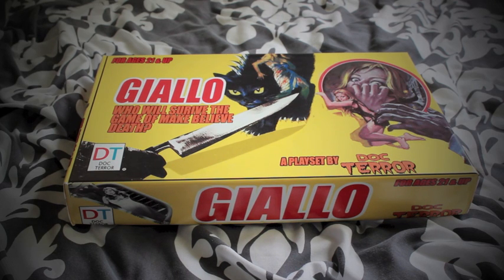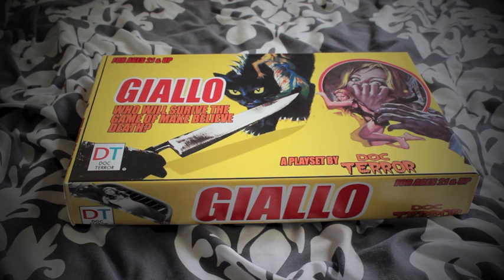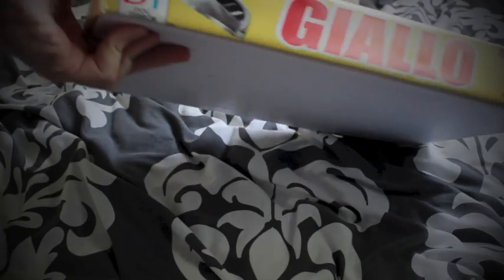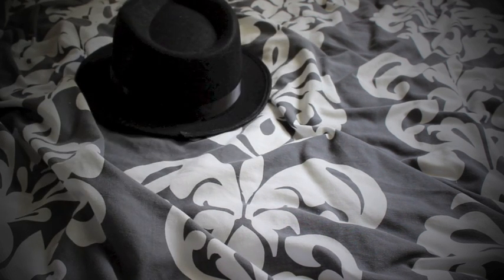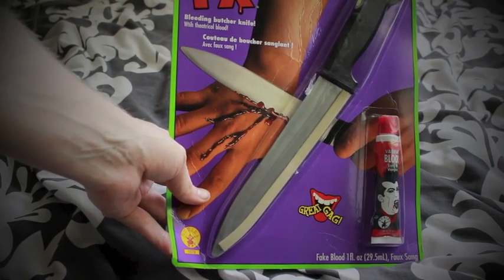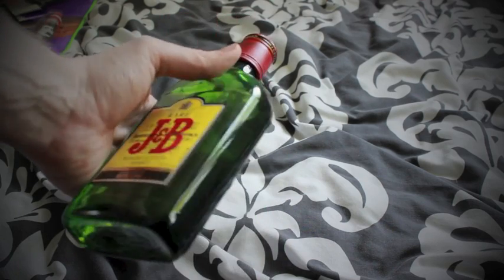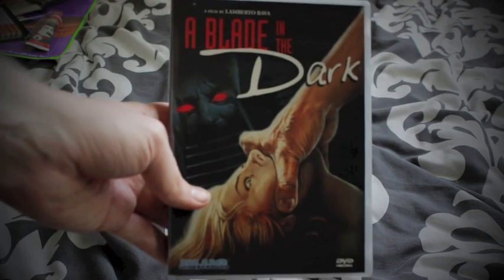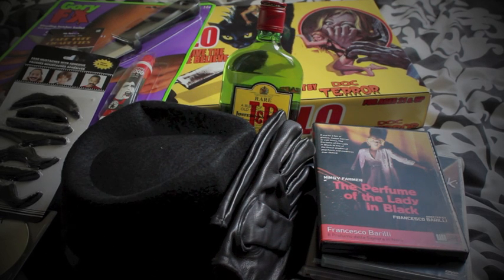The Giallo Playset from Doc Terror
A little video looking at a special prize I won from James over at the Doc Terror website. A special, unique and somewhat campy ode to the giallo. This was amazing and I am forever thankful to James... Now I must go and prowl the streets!

Stalk me:
Wish List: